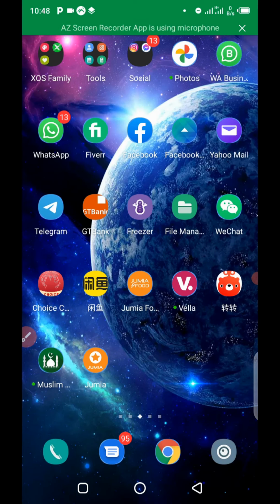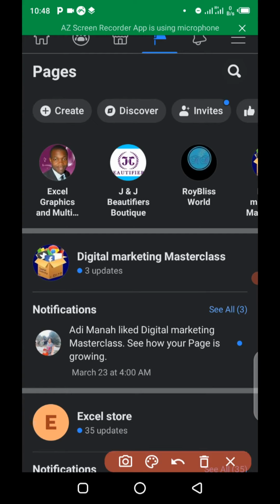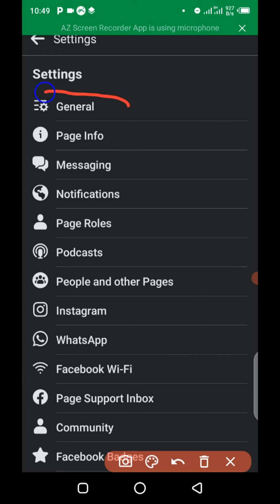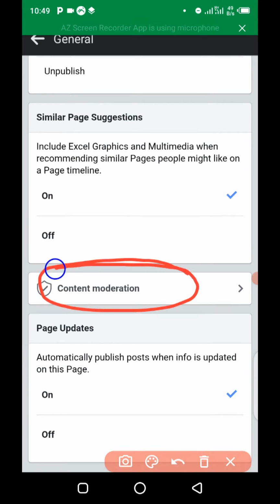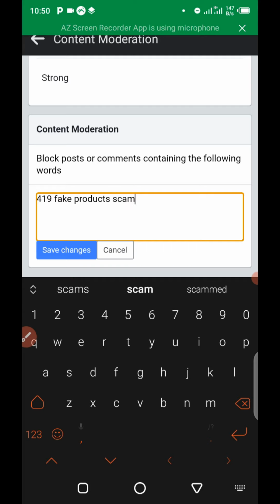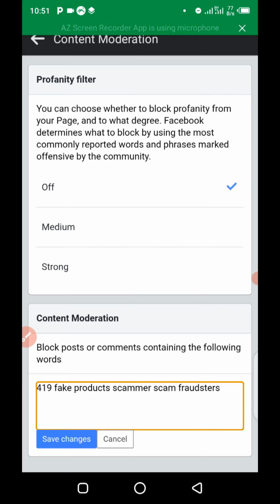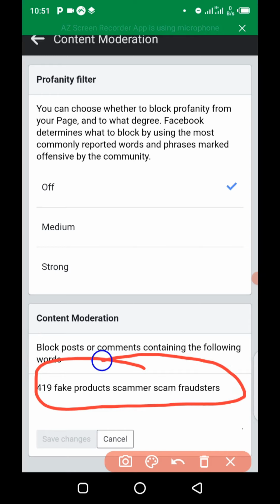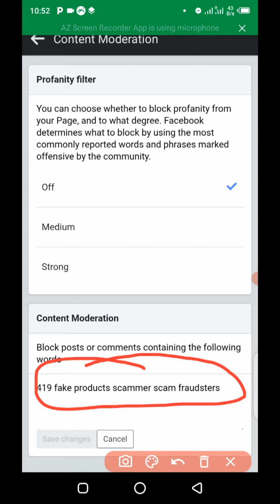how to blocked unwanted comments in your Facebook ads tutorial